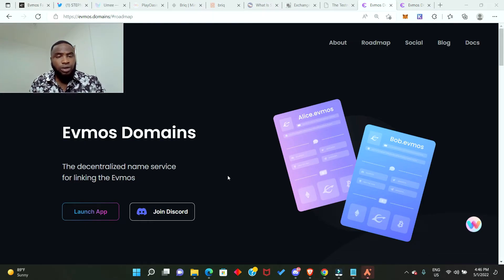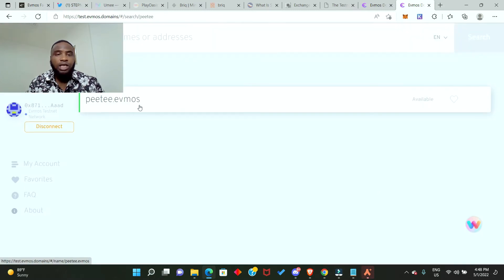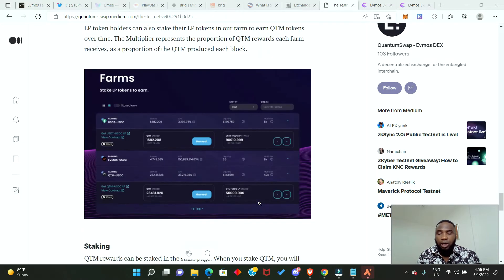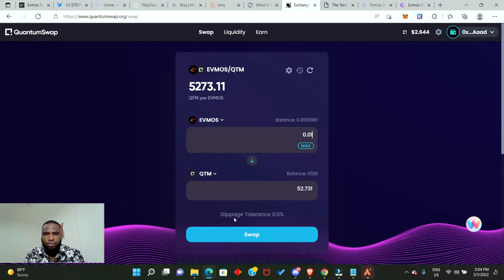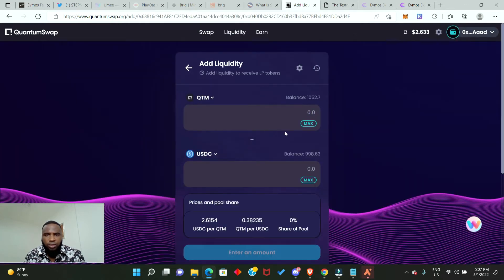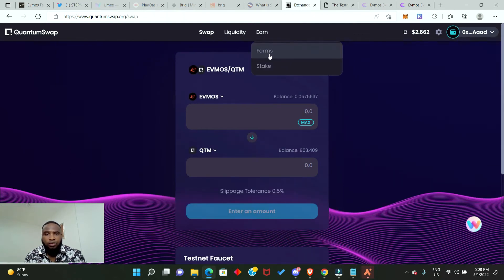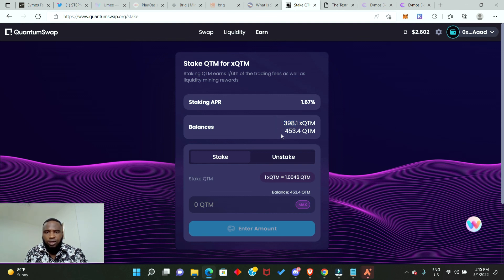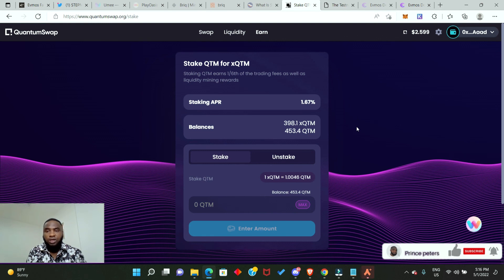URGENT||HOW TO GET $5000 EVMOS DOMAIN NAME AND HOW TO USE QUANTUMSWAP AIRDROP CONFIRMED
In this video i show you how to buy/claim the next ENS which is Evmos Domains, also how to use the Quantumswap powered by @Evmosorg all on testnet for a future Airdrop.